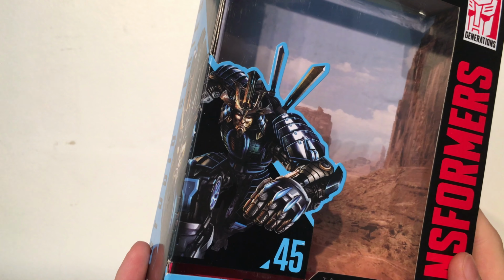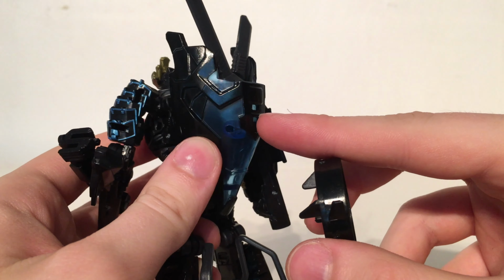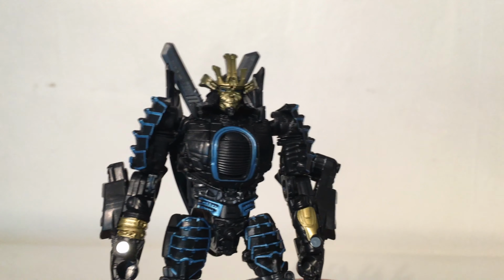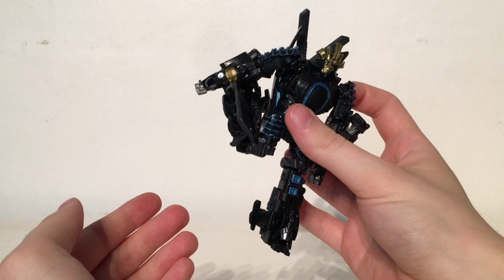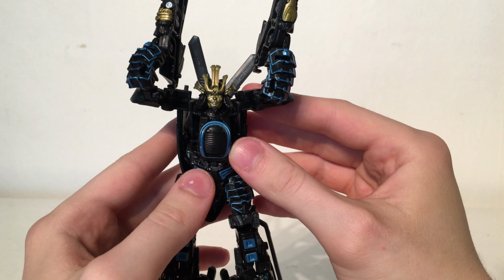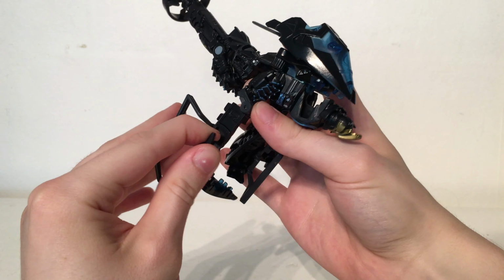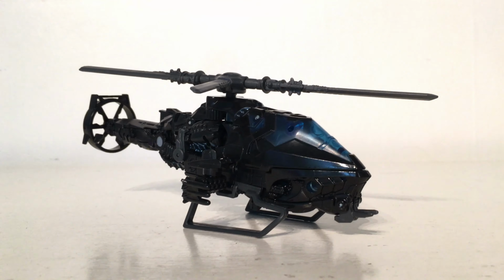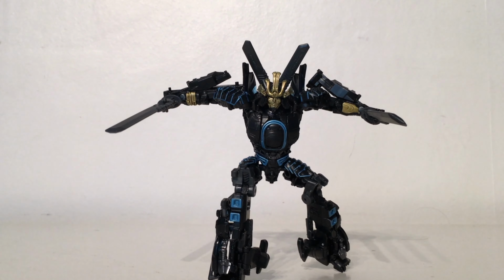Transformers Studio Series 45 Drift (Helicopter Ver.) Review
Transformers Studio Series 45 Deluxe Class Drift Review

In this review, I take a look at the brand new Transformers Studio Series Deluxe Class Drift! This version of Drift is based on his appearance in Age of Extinction where he takes the form of both a Bugatti Veyron & a HELICOPTER!